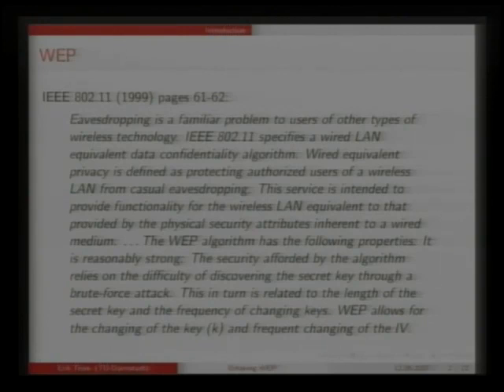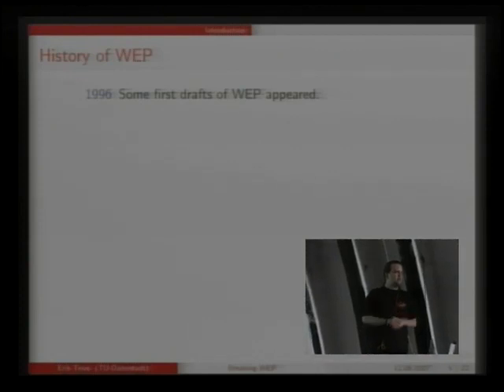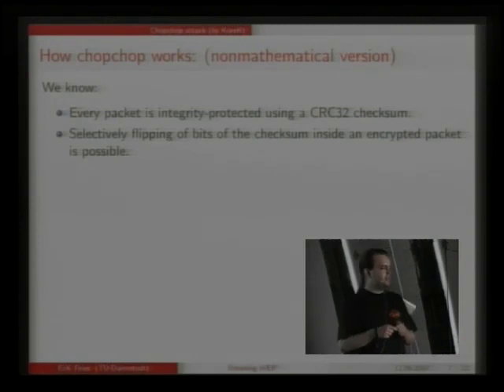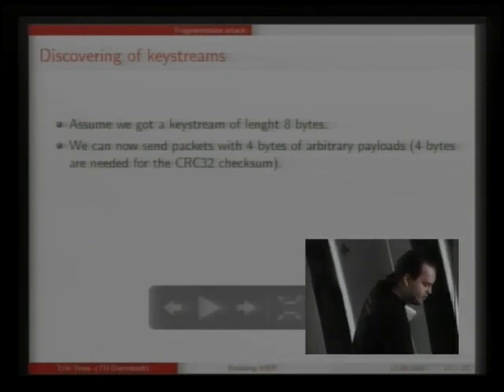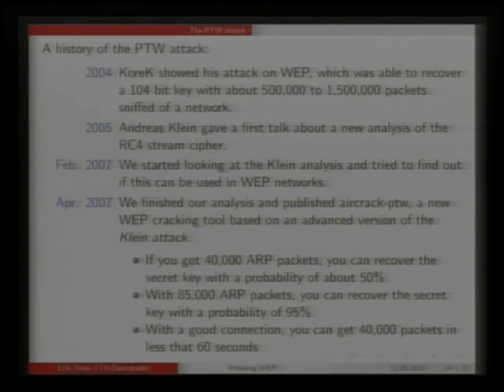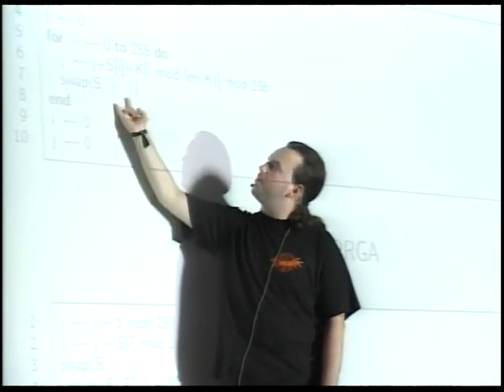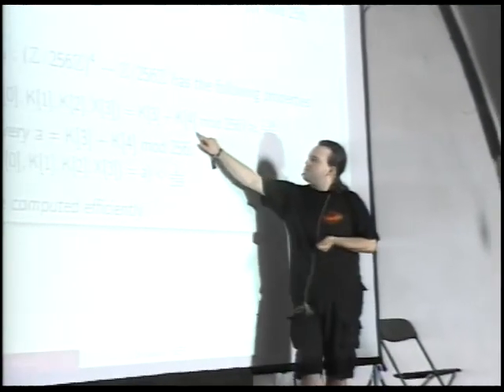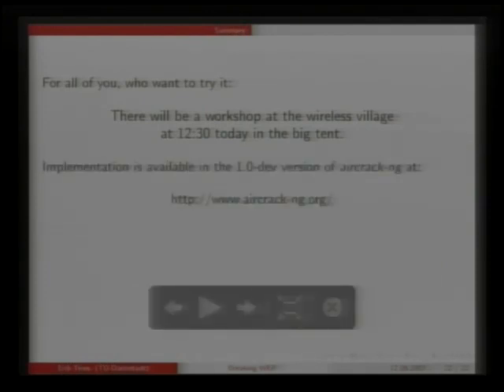CCC Camp 2007 eng Breaking WEP in less than 60 Seconds